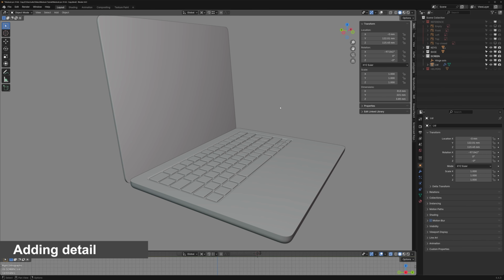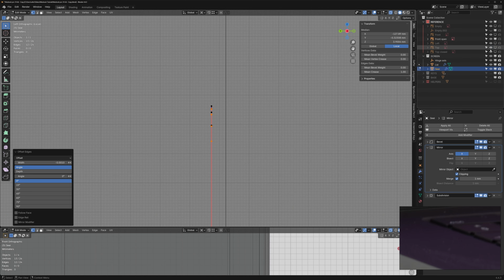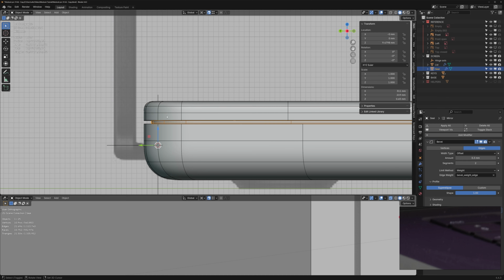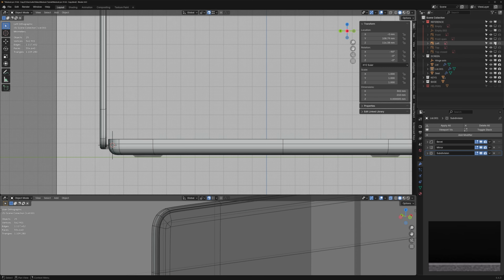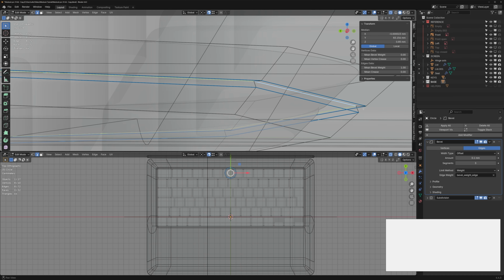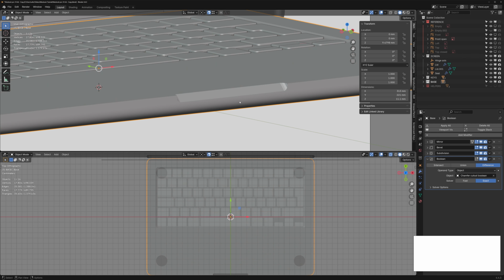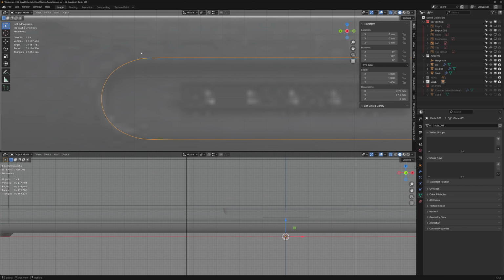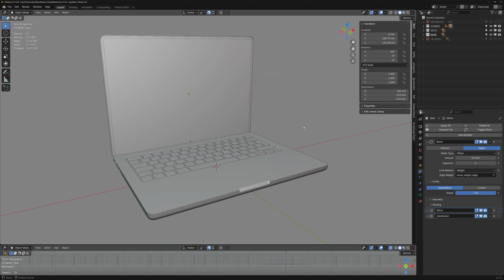Blender tutorial for complete beginners - part 6